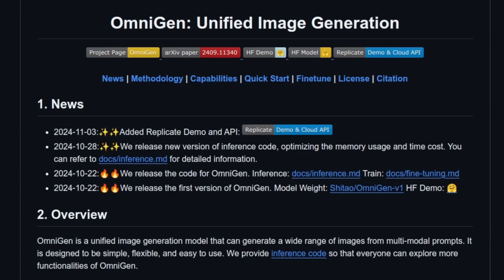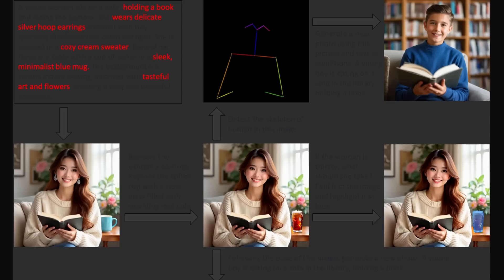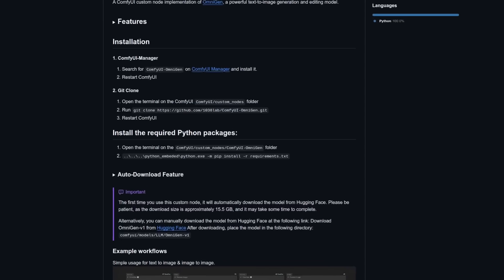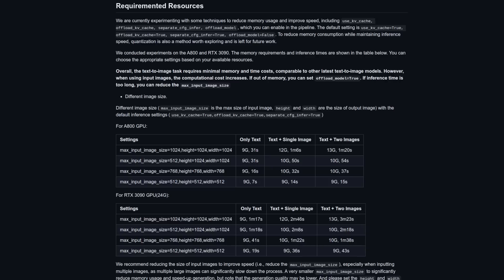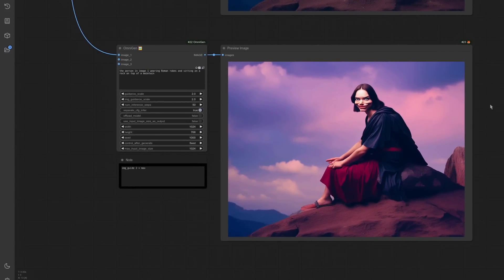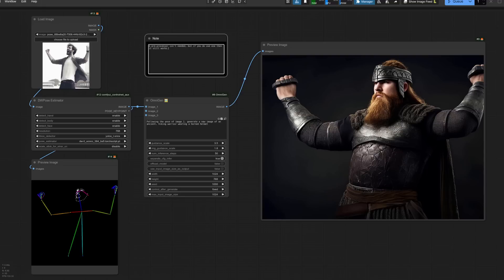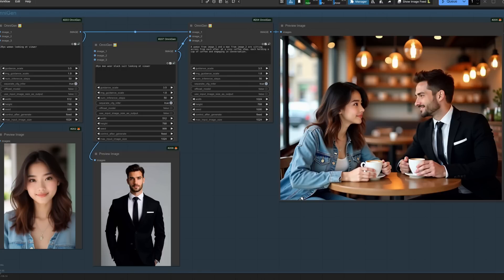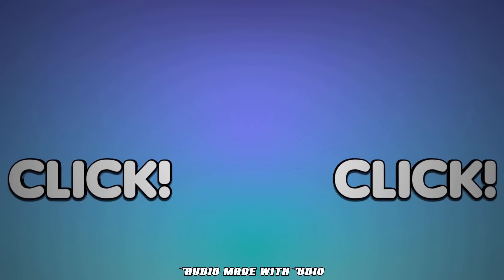How to use OmniGen for FREE in ComfyUI for Multiple Consistent Characters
OmniGen does as the name suggests... generates images in a whole variety of different ways. Load an IPAdapter and a ControlNet into a workflow? Not me! I just want to load the one OmniGen model and go :) One thing is does well is to put multiple characters into a single scene - clothing included!

== Computing Beginner? Start here! ==

== Try Flux.1 in ComfyUI! ==